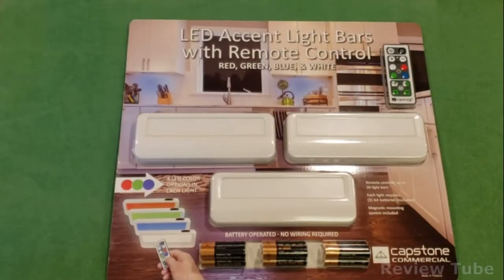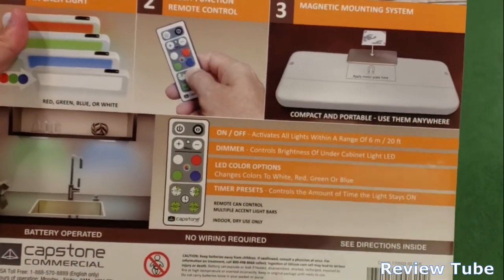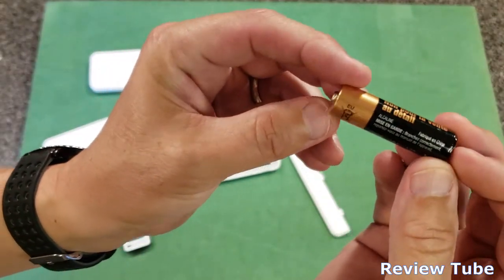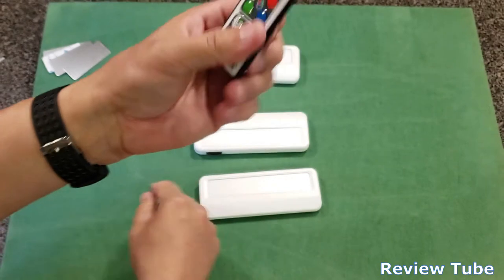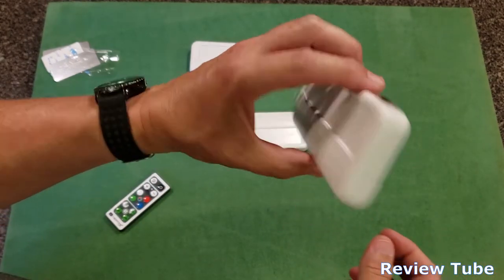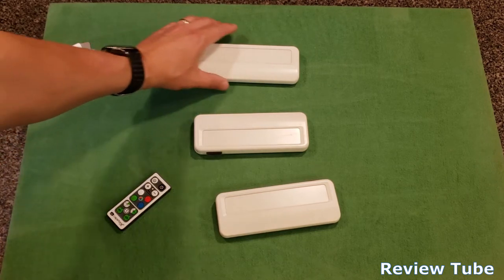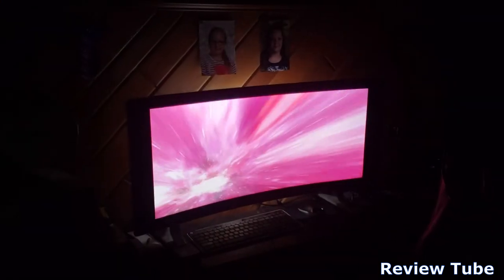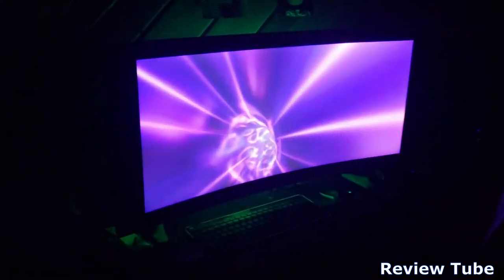Capstone Commercial 3 LED Bar Light Pack with Remote Control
A nice bright, wire-free lighting solution.
4 Pack